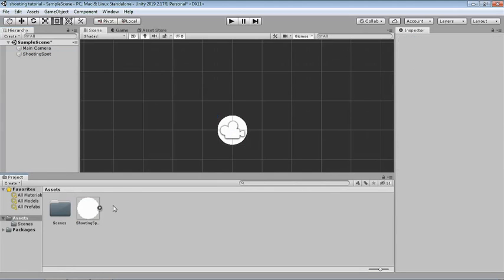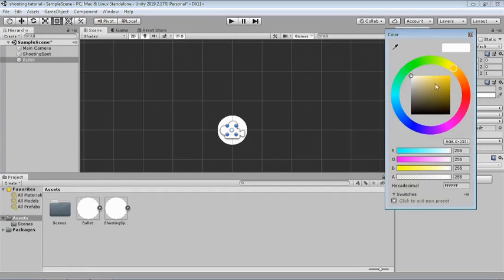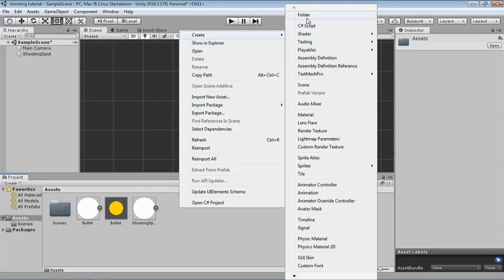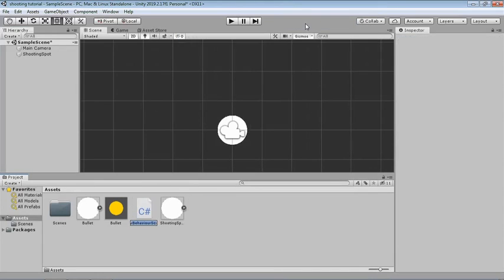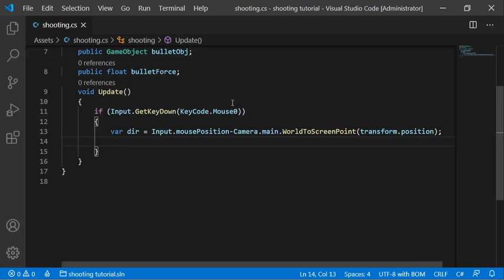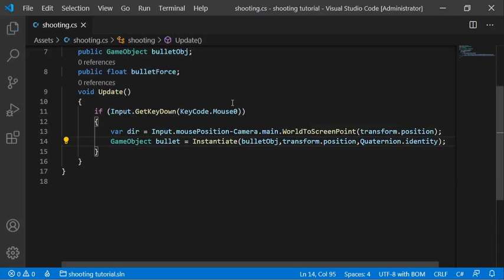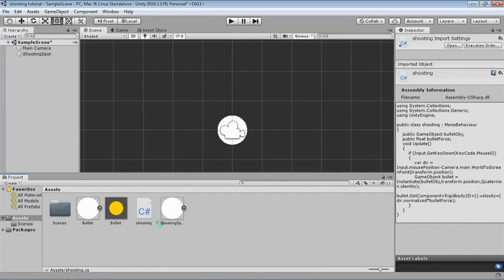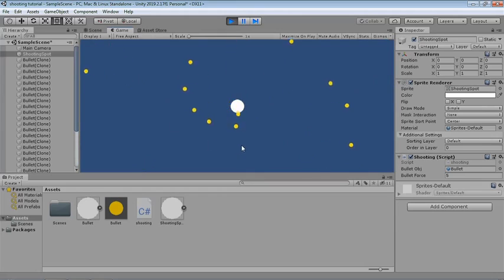Unity 2D shooting | The fastest way to do it!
Unity 2D shooting in a few lines of code.